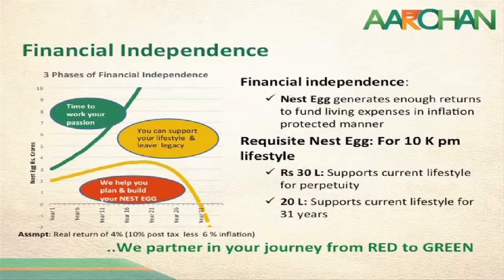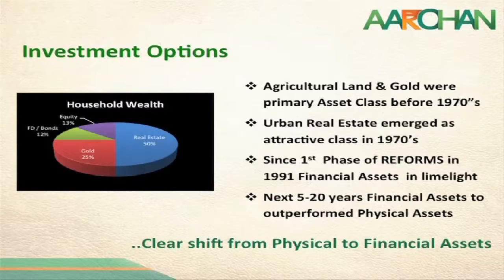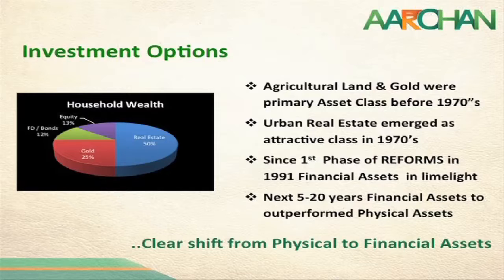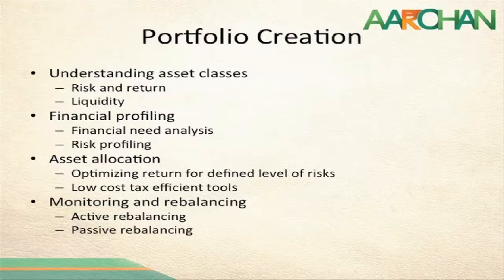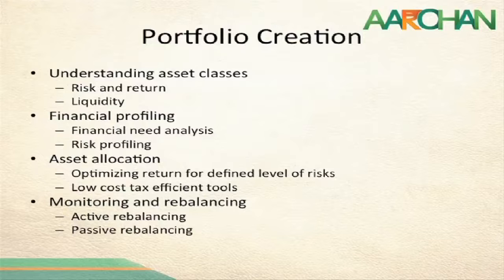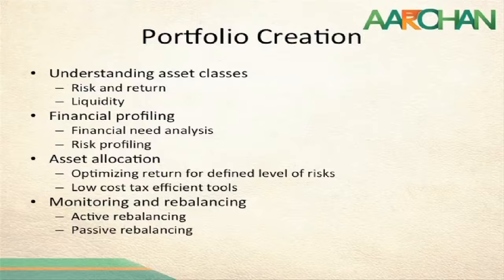All about Investments